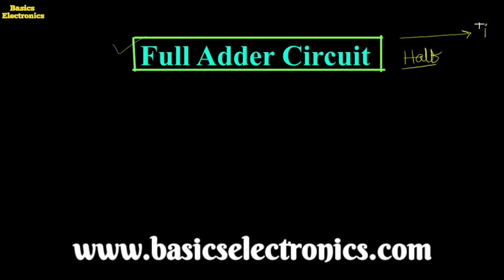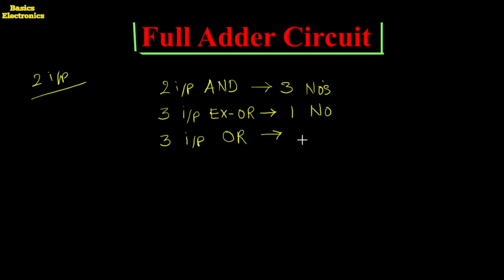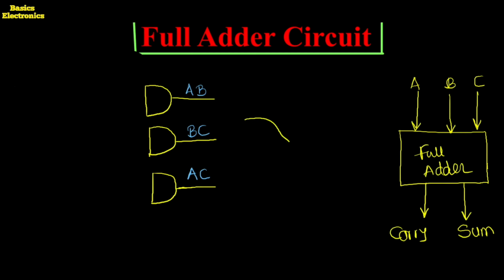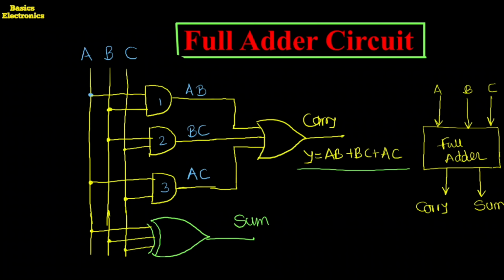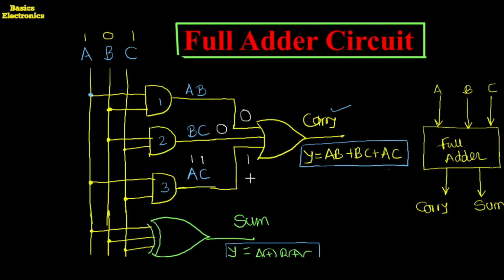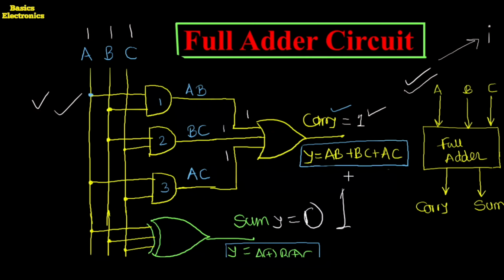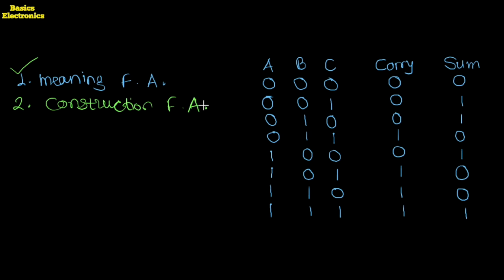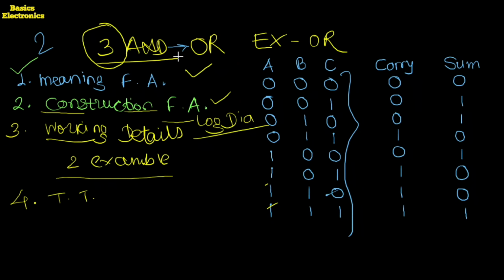Working and Construction of Full Adder using logic gates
The Full adder is an arithmetic logic circuit that performs the addition of three binary bits and produces the output in the form of sum and carry.
The full adder can be constructed in two ways i.e. by using two half adders and OR gate and it also can be constructed by using three numbers of 2 input AND gate, 3 input EX-OR gate, and 3 input OR gate.
In this video complete working of the Full adder using three 2 input AND gates. one 3 input EX-OR gate and one 3 input OR gate is explained in simple and easy language.